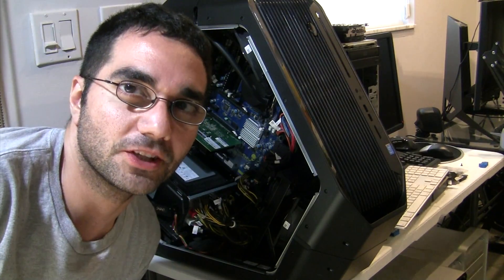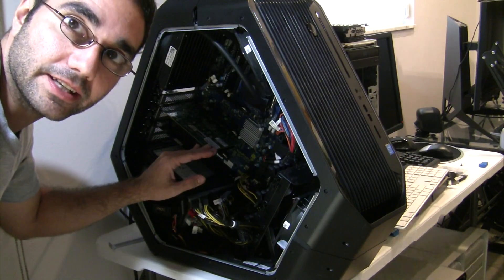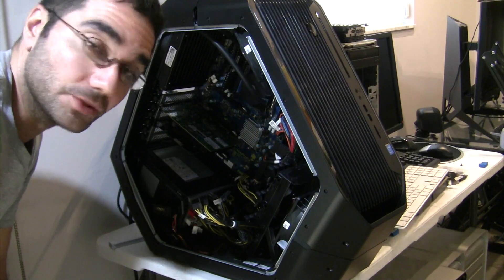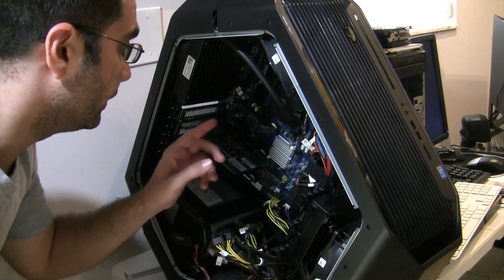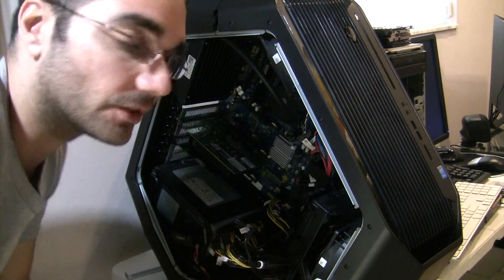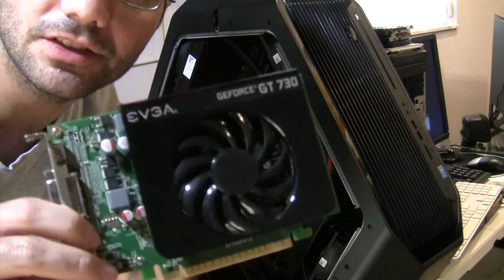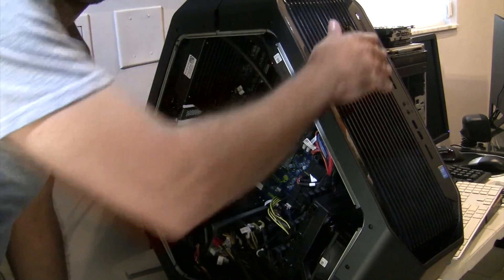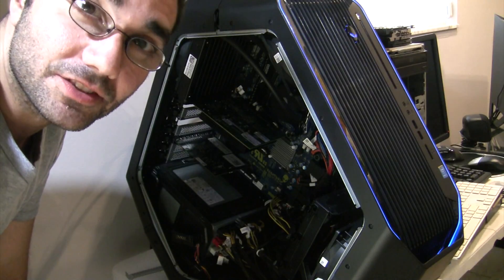Alienware 6 beeps on startup. interesting fix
I was working on my next Youtube video of Alienwarenut and ran into an issue with 6 beeps on startup and no video on an Area 51 R2. Wanted to show you guys how it was resolved although I think there should be another way to resolve this.